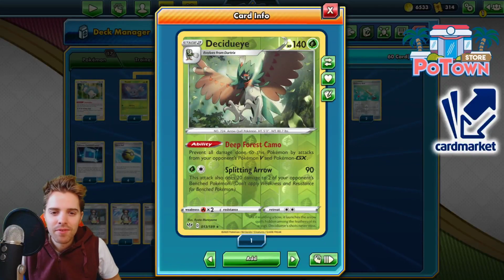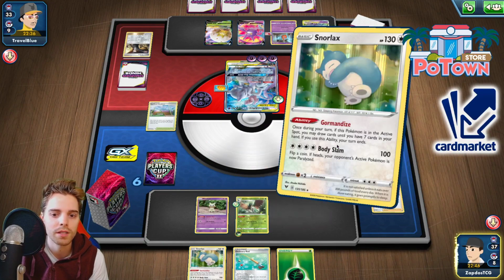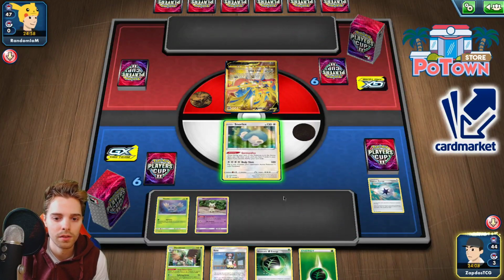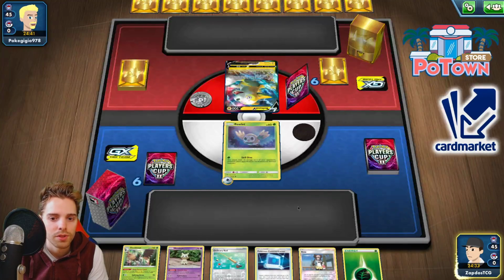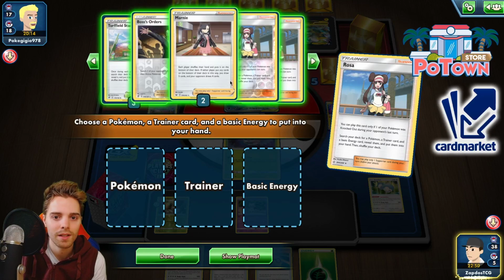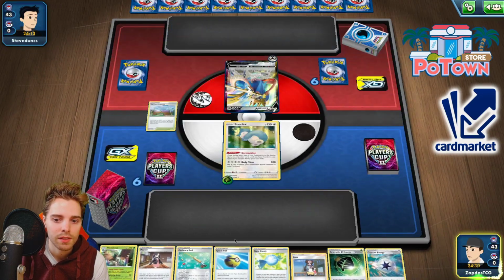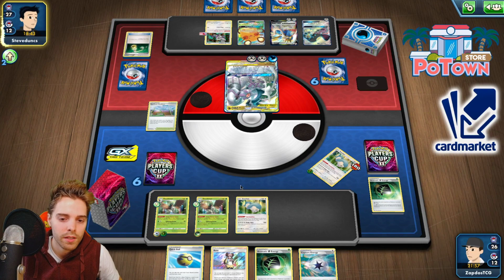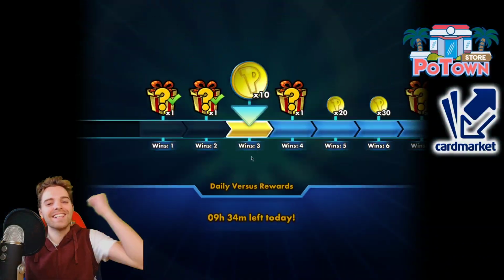Decidueye Deck with Snorlax AUTOWINS a lot of matches in the meta!! (Pokemon TCG)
WANT TO AUTOWIN A LOT OF MATCHES!?
The Decidueye Snorlax deck is able to autowin a ton of matchups!

Sup YouTube!
Today we check out Decidueye from Darkness Ablaze once again! This card is immune from damage from V and GX Pokemon. And with all the top decks in the format revolving around big 3 prize Pokemon, we should be able to autowin most matchups. We left Obstagoon at home and the Decidueye deck now uses Snorlax as it's draw engine. There's even 2 Mimikyu in here to autowin against MewMew GX which seems to be getting more popular.

Find out how the Decidueye Snorlax deck works today!

Decklist:
Pokémon - 17

* 4 Snorlax VIV 131
* 4 Rowlet CEC 18
* 2 Dartrix DAA 12
* 4 Decidueye DAA 13
* 2 Mimikyu CEC 97
* 1 Phione PR-SM 220

* 4 Sonia RCL 192
* 4 Marnie SSH 200
* 4 Turffield Stadium CPA 68
* 4 Rare Candy GRI 165
* 1 Boss's Orders RCL 189
* 1 Scoop Up Net RCL 207
* 4 Pokémon Communication TEU 196
* 4 Quick Ball SSH 216
* 4 Rosa CEC 236
* 2 Ordinary Rod SSH 215

Energy - 11

* 3 Grass Energy GRI 167
* 4 Capture Energy DAA 201
* 4 Aromatic {G} Energy VIV 162

EUROPEAN PLAYER?

/zapdostcg-merch